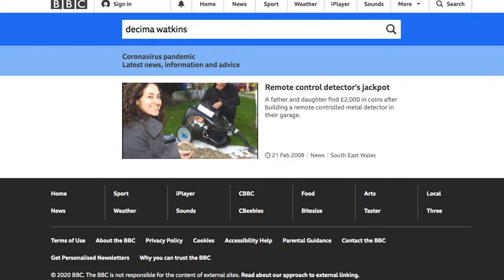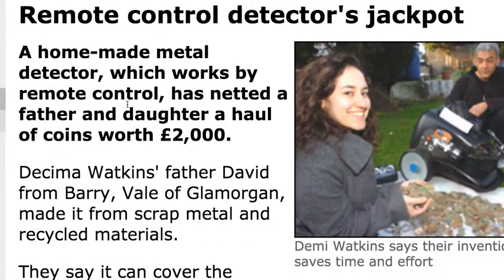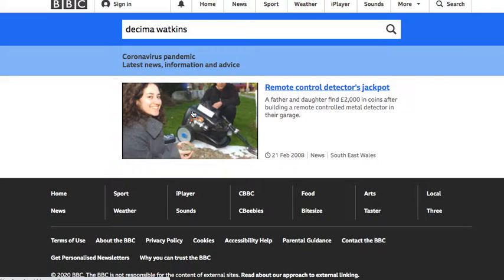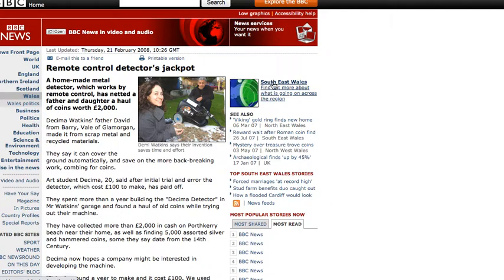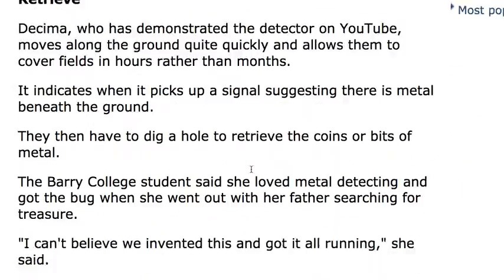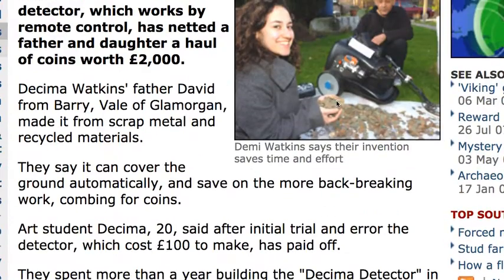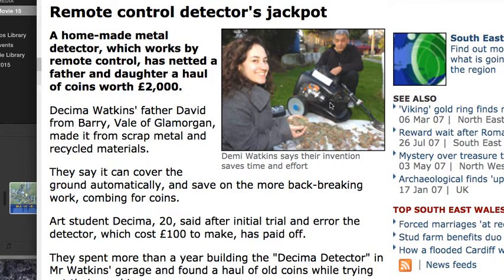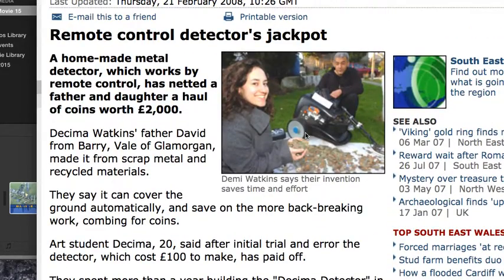father and daughter on bbc news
with bbcs news